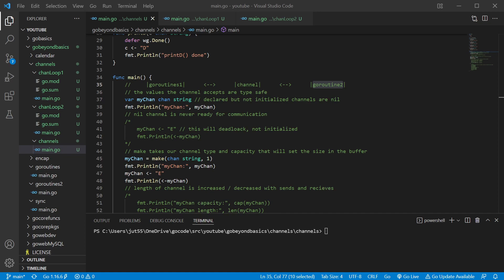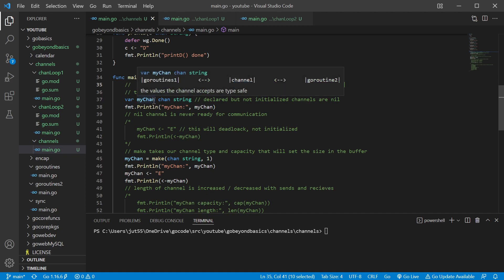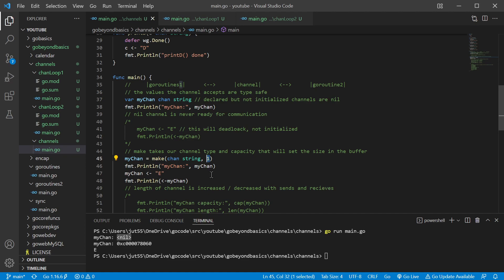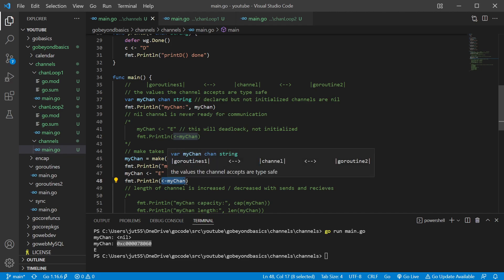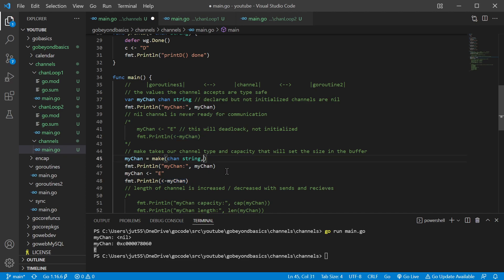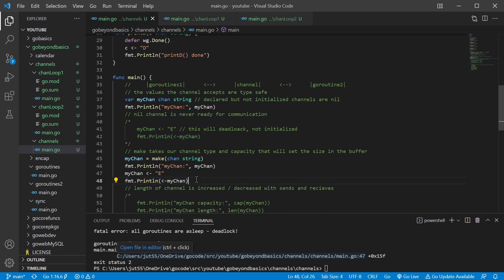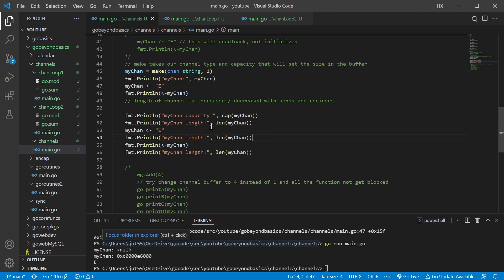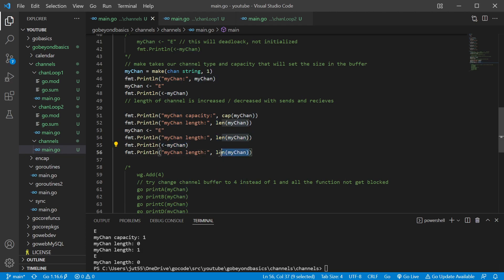Channels - Golang Beyond the Basics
We cover how to communicate between goroutines using channels.  This includes range functions for assigning goroutines to tasks.